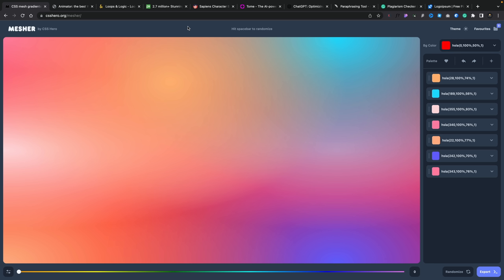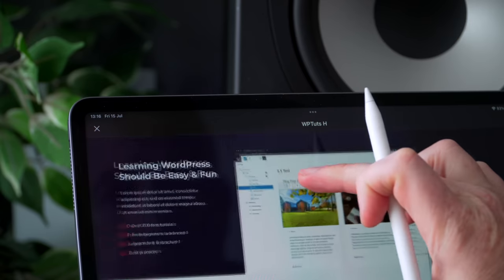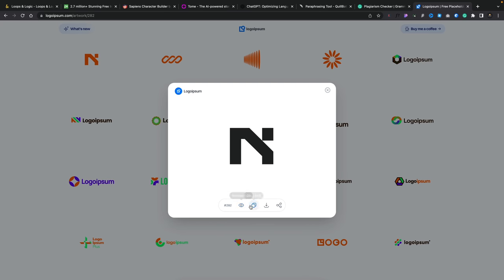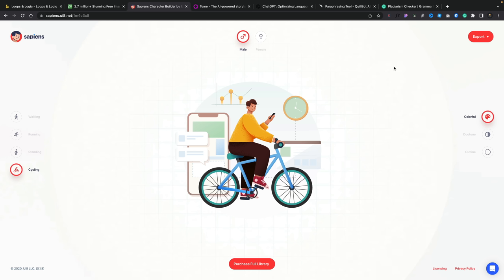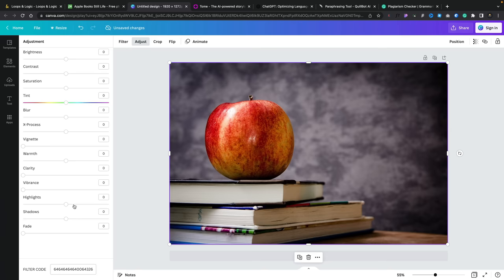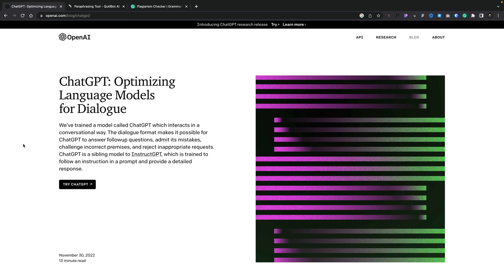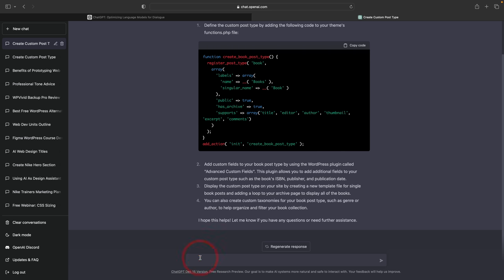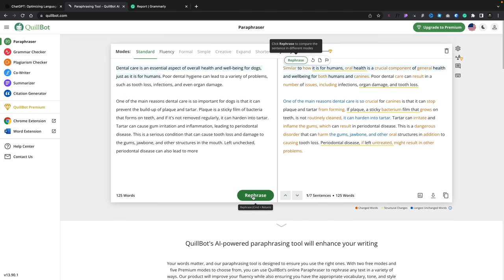Design Game Changers: 8 Must-Have Tools For Web Designers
8 Essential Design Tools and WordPress Plugins Every Designer Needs to Know About

Are you a designer looking to up your game and take your work to the next level? Look no further! In this video, we'll be covering 8 essential design tools and WordPress plugins that every designer needs to know about.

These resources will help you streamline your design process and create stunning, professional-quality work.

So whether you're a seasoned pro or just starting out in the design world, these tools are sure to become some of your go-to resources.

► WORDPRESS PLUGINS ◄